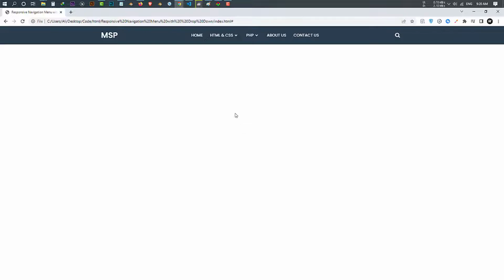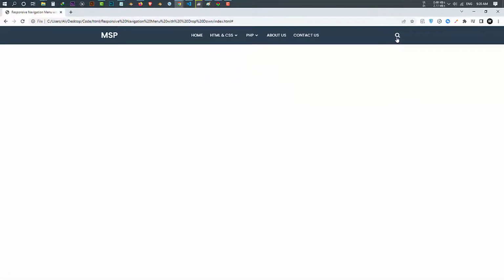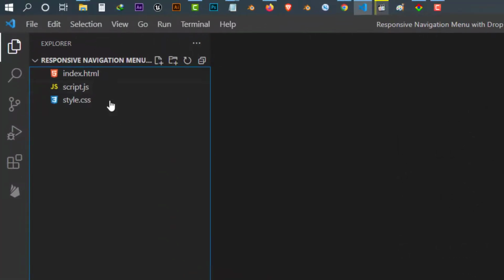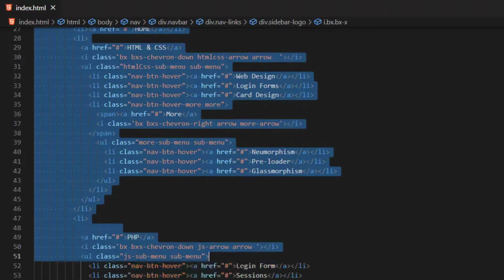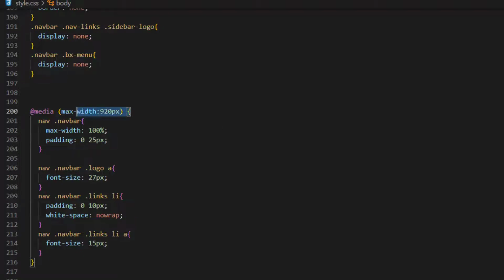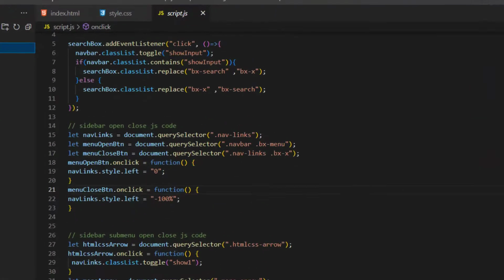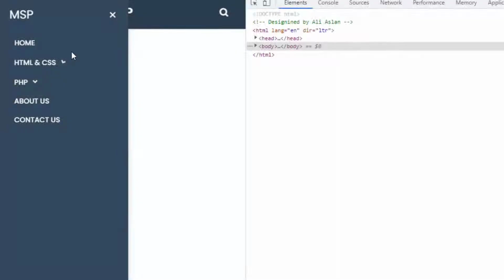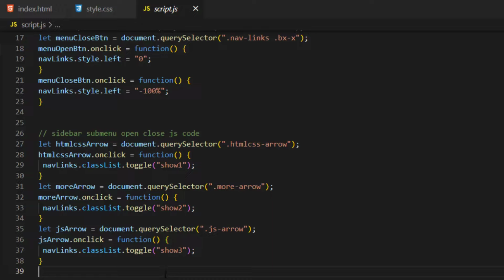How to make JavaScript Responsive Navigation Menu with Drop Down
JavaScript Responsive Navigation Menu with Drop Downs.

in this video i show you how to make Responsive Navigation Menu with Drop Downs.